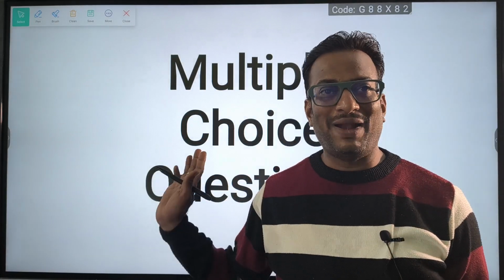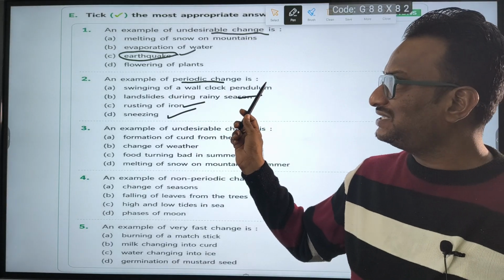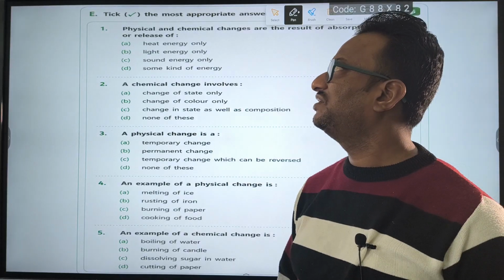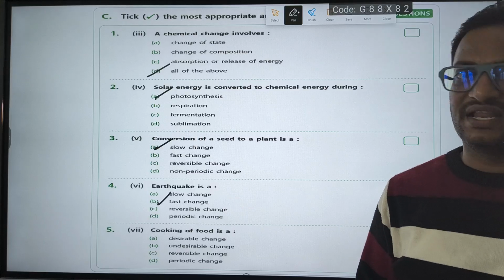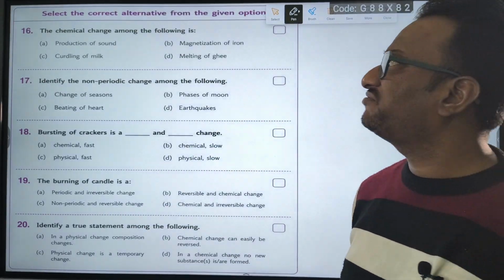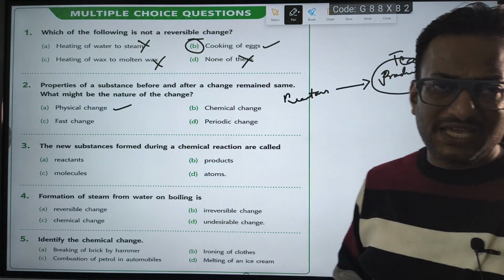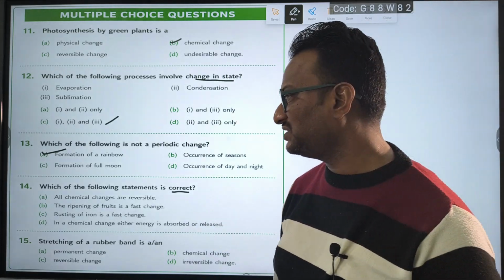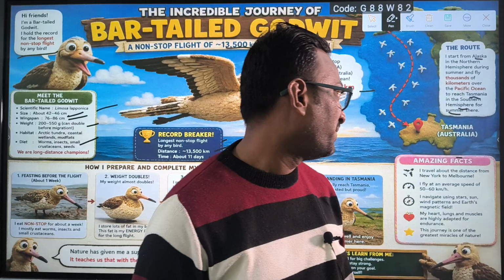"Melting vs freezing ice" reversible or irreversible? Class 6 MCQs - changes around us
Writing
📚 CLASS 6 IIT FOUNDATION | MULTIPLE CHOICE QUESTIONS
🔬 Chapter: CHANGES AROUND US
🎯 By Shiv Sir | Shiv Physical Science Zone
Welcome to Shiv Physical Science Zone! 🌟
In this video, we are going to practice important Multiple Choice Questions (MCQs) from Class 6 Science – Changes Around Us, specially designed for IIT Foundation students.
🧠 Test Your Concept – Can You Answer?
❓ 1. What type of change is the melting of ice?
Is it a physical change or chemical change?
❓ 2. What type of change is freezing of water?
❓ 3. Are melting of ice and freezing of water reversible or irreversible changes?
❓ 4. Is a new substance formed during these changes?
💡 Key Concepts Covered: ✅ Physical and chemical changes
✅ Reversible and irreversible changes
✅ Melting and freezing
✅ Formation of new substances
✅ Everyday examples of changes
✅ Concept-based MCQs for IIT Foundation
✅ Exam-oriented questions and explanations
This video helps Class 6 students understand the concepts clearly, improve logical thinking, and prepare for school exams and IIT Foundation-level questions.
🔥 Think before you choose the answer!
Don't just memorize—understand the concept and apply it.